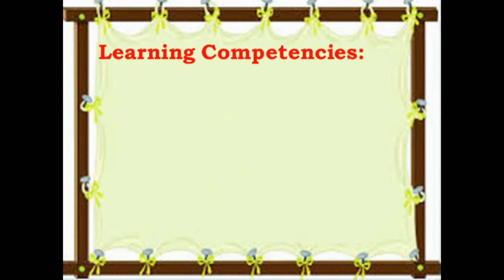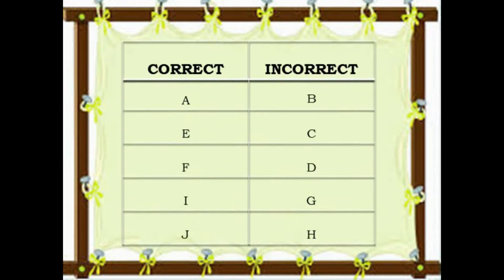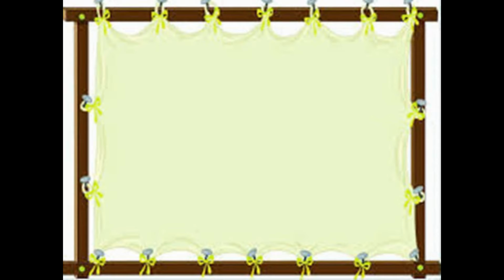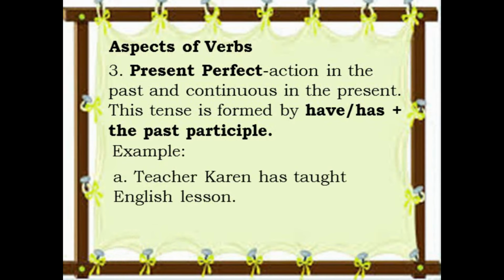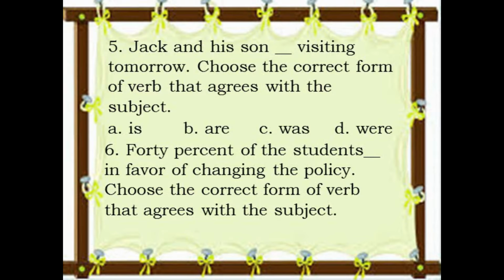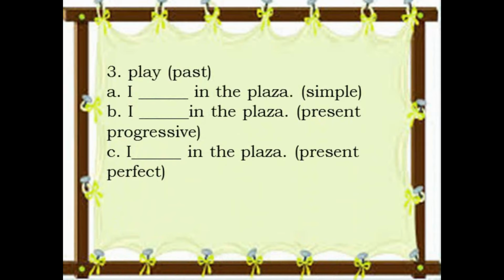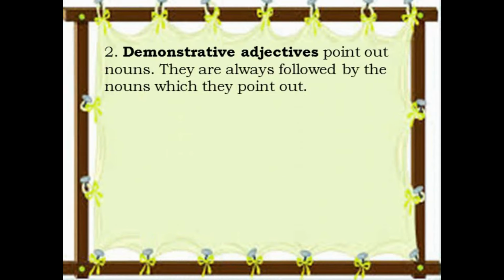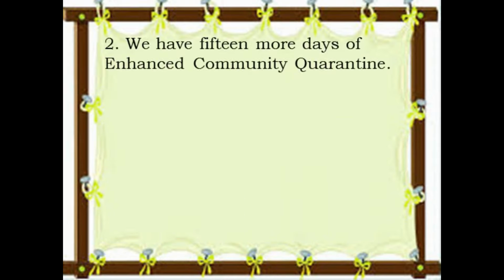SUBJECT-VERB AGREEMENT & KINDS OF ADJECTIVES ENGLISH 5 QUARTER 1 WEEK 7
This video lesson is especially made for the modular-distance learning to reach out and help the learners to easily understand and cope up with  the lesson. It is derived from the Pivot Module itself which composed of the  discussion,  explanation , and  learning tasks  with answer which serve as an example and guide for the pupils to answer the rest of activities.
At the end of this video lesson, learners are expected to:
1. Determine the features and uses of subject-verb agreement and kinds of adjectives.
2. Compose clear and coherent sentences using subject-verb agreement and kinds of adjectives.
3. Recognize the importance of using appropriate grammatical structures: subject-verb agreement and kinds of adjectives  in composing statements.
EN5G-IIa-3.9